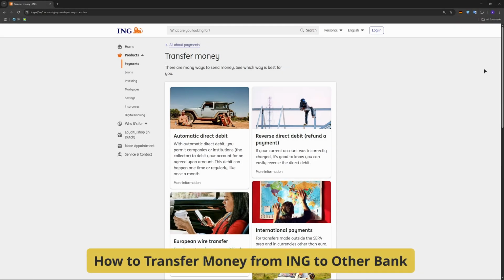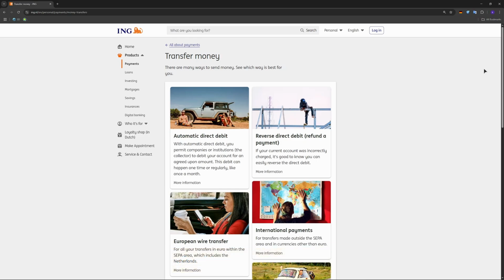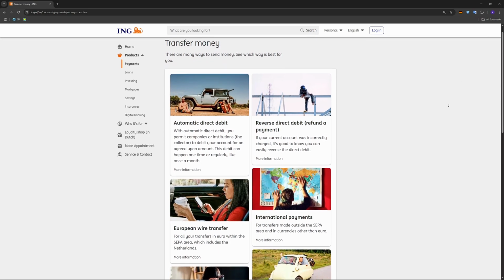How to Transfer Money from ING to Other Bank | Guide 2025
How to Transfer Money from ING to Other Bank | Step-by-Step Guide 2025

Learn how to transfer money from your ING account to another bank quickly and securely in this step-by-step tutorial. Whether you're using the ING mobile app or online banking, this guide covers everything you need to know to send funds to another bank account in 2025. We’ll walk you through the entire process including entering recipient details, choosing transfer type, and confirming the transaction. Perfect for beginners and experienced users.